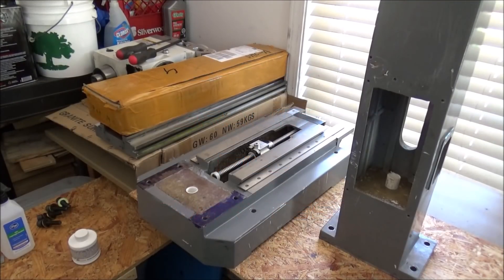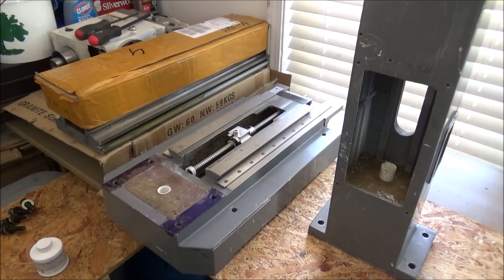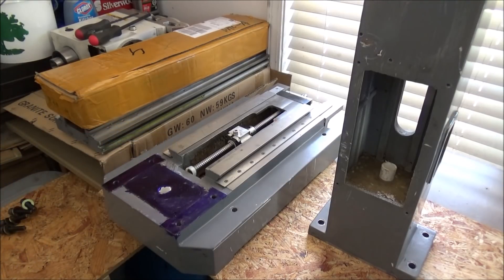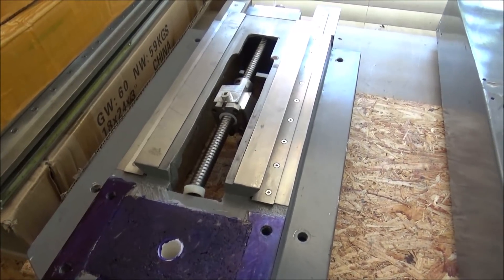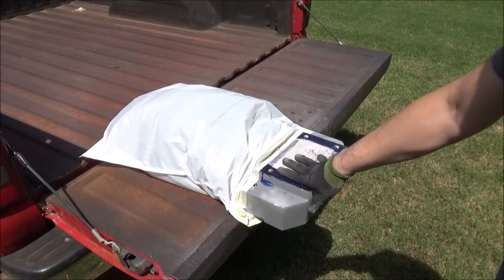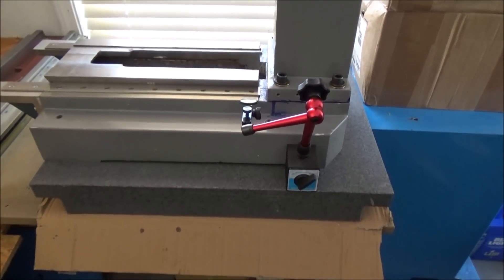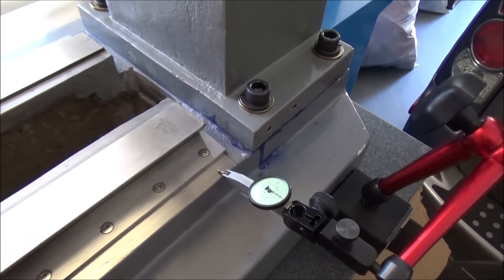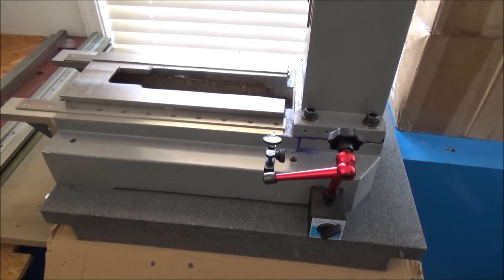Epoxy Granite Fill Base Flex test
Epoxy Granite Fill Flex Test . PM727MXL Linear rail upgrade In this video I test the Rigidity of the Base to column. Without the epoxy fill it varied across the base from .0005" to .005" toward the center. I have tried to be as detailed as possible to the point of being informative but not boring. I will try to keep the videos around the 15 minute mark.